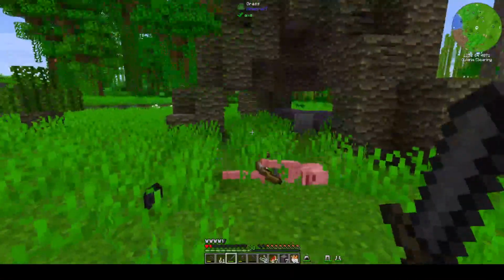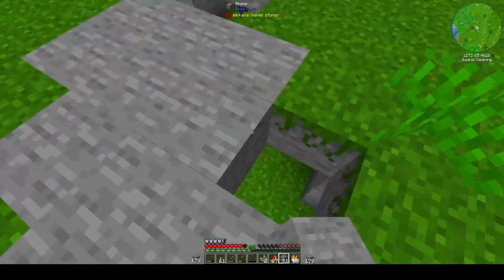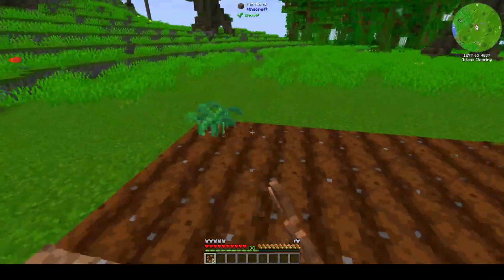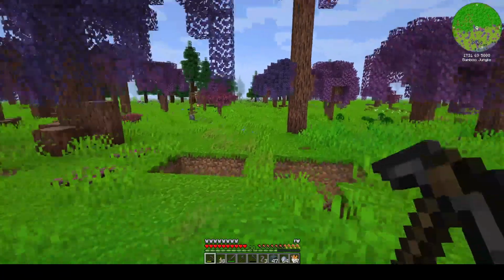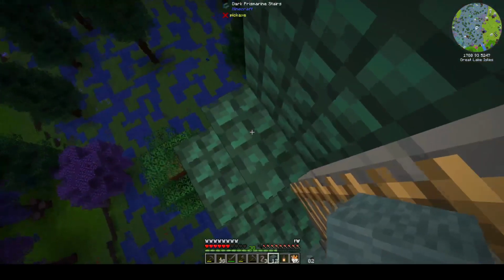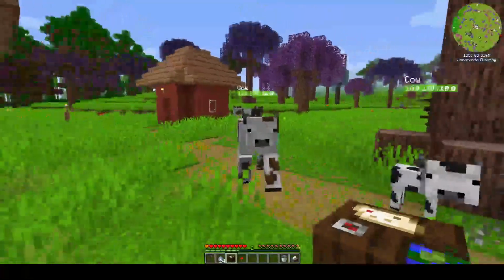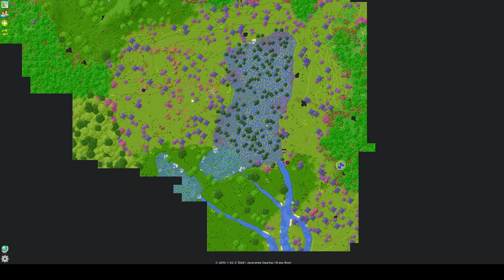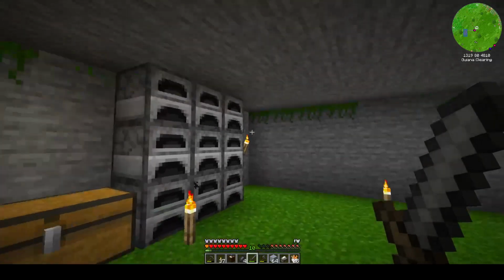Enigmatica 6 Episode 2 "Exploring and progressing"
We make our way out to find clay, sand, and gravel so we can start progressing in Thermal.  We have a couple side adventures while we are at it.